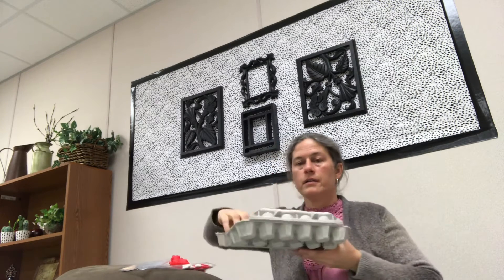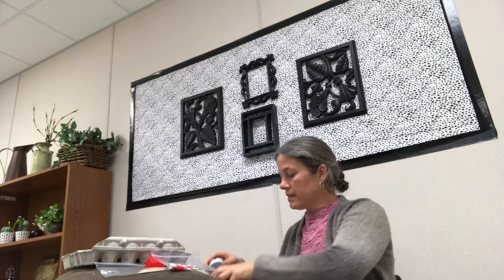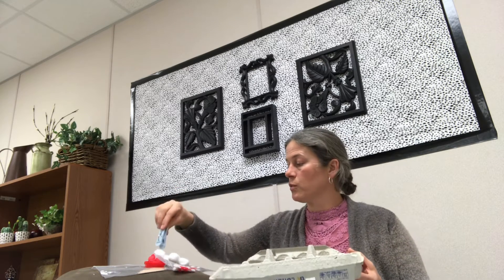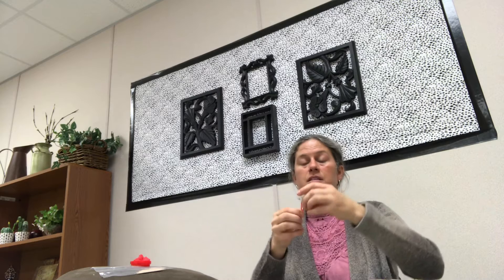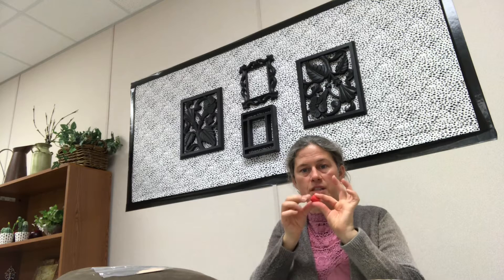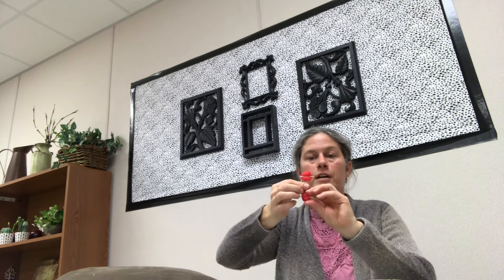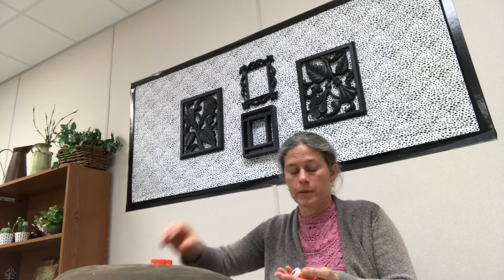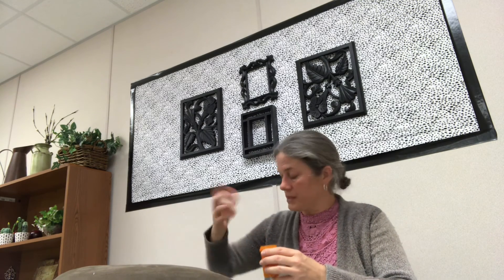How to create and use the FINE MOTOR PACK!